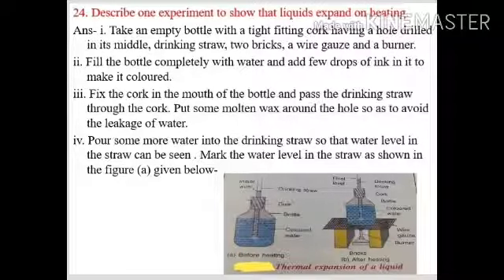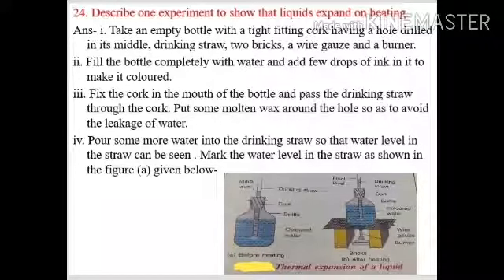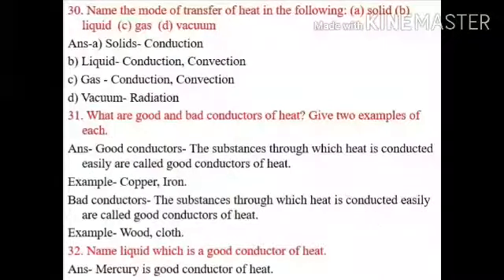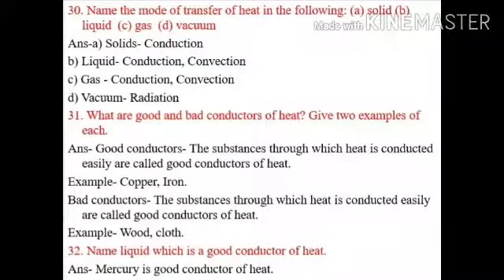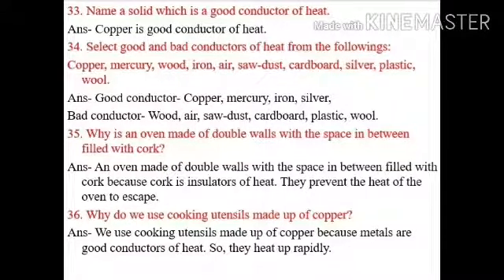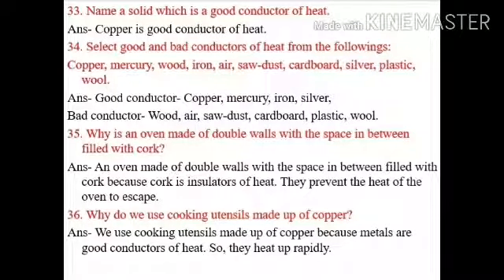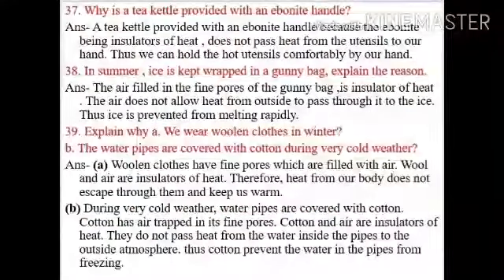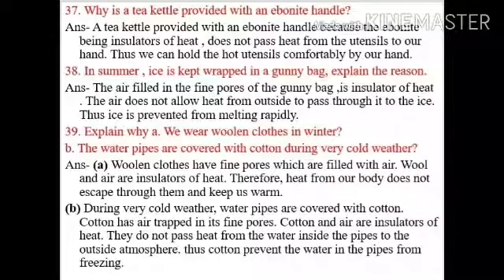Class 7 Physics part 2 1